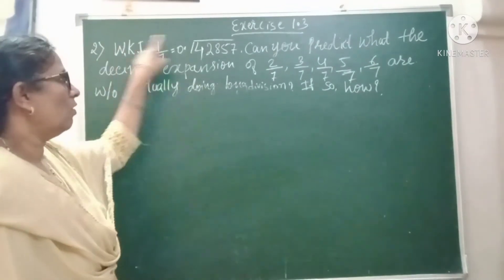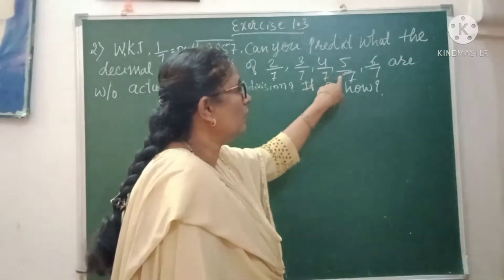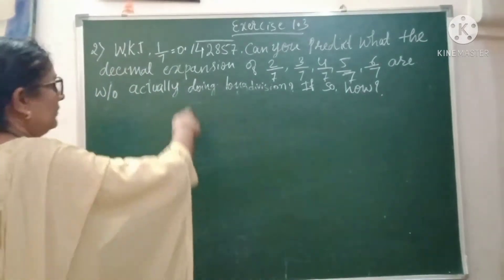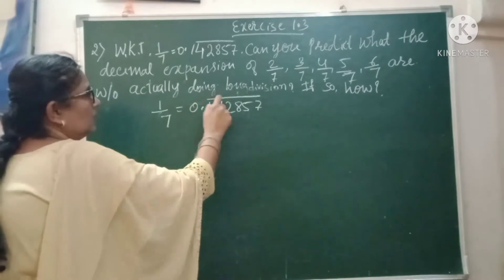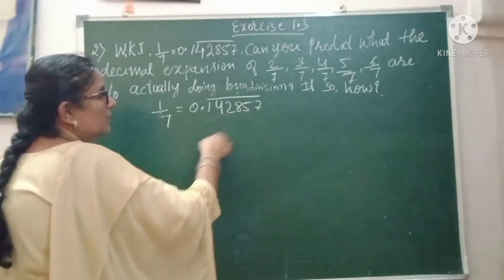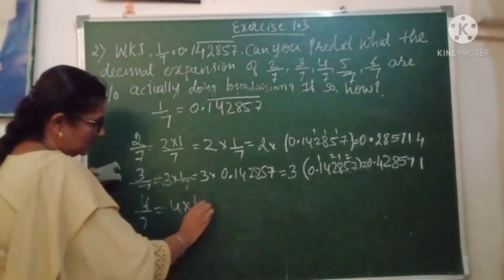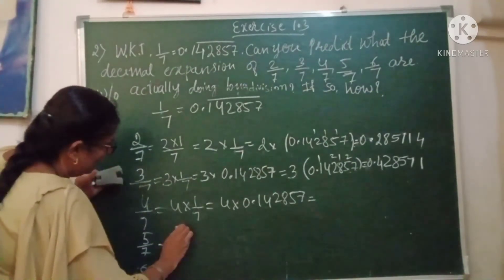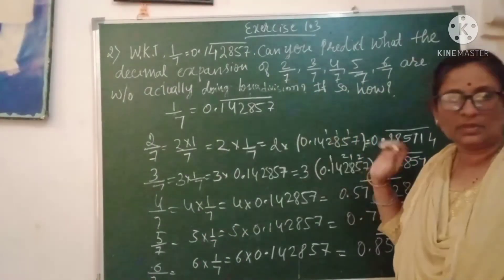cbse class 9 number system 1.3 question no 3